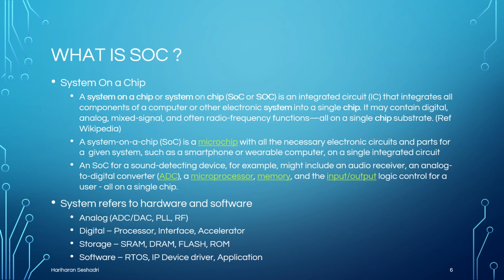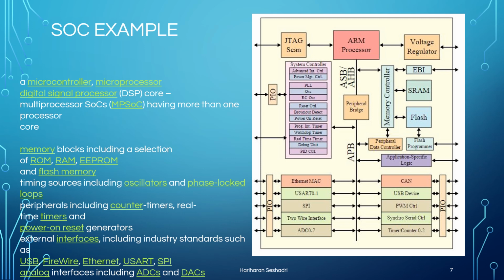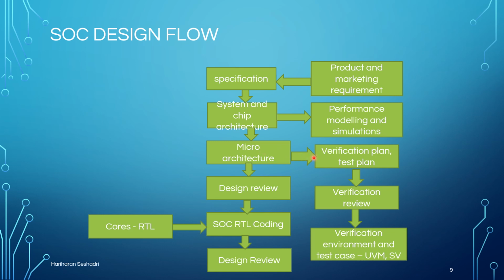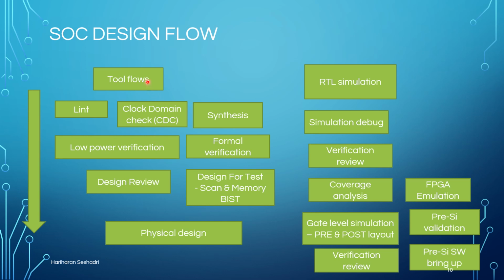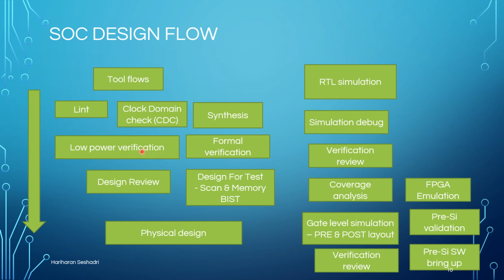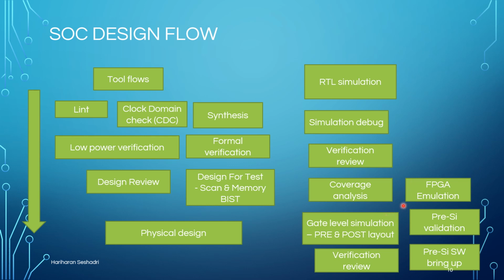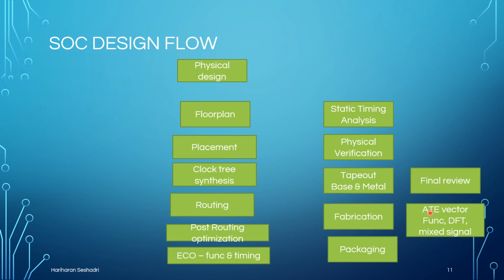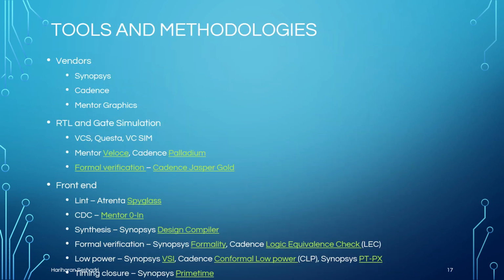Making of a System on a chip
(or)

Please post all questions as YT comments.